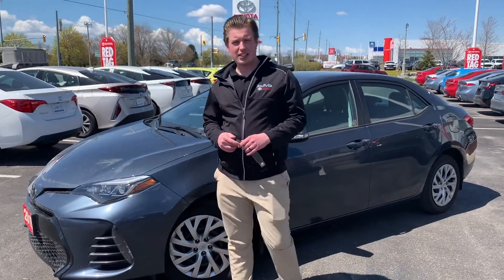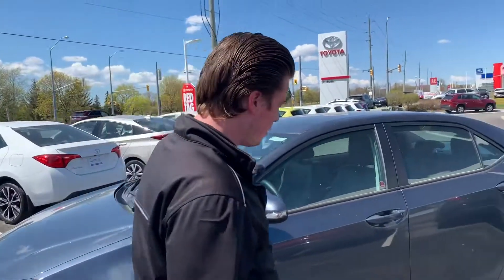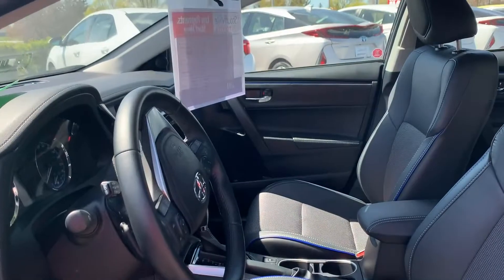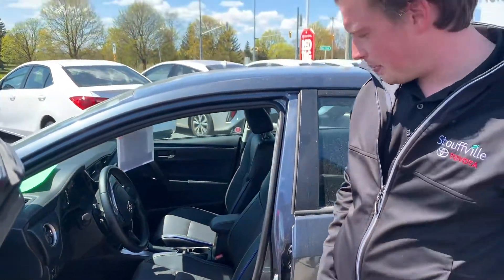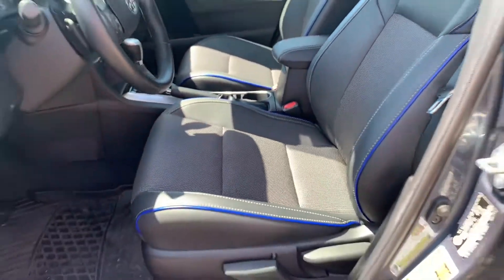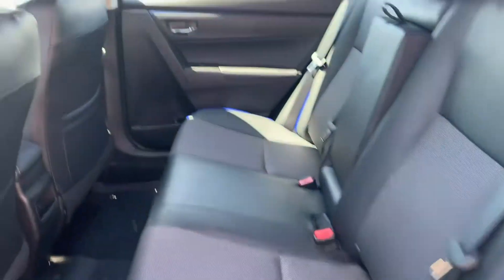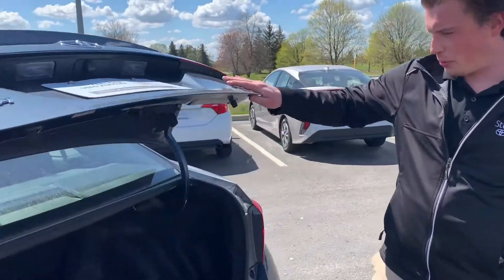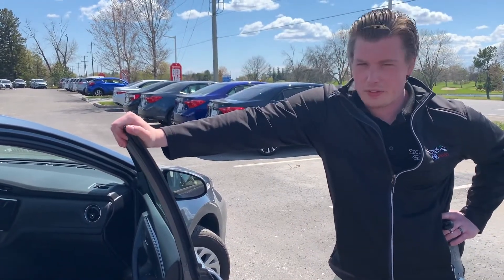Check Out the 2019 Toyota Corolla SE (CVTi-S) 4dr Sedan at Stouffville Toyota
GREAT KMs. BACKUP CAMERA. HEATED FRONT SPORT SEATS. SPORT SPEEDOMETER. NO ACCIDENTS!

This previously enjoyed 2019 Toyota Corolla SE is in great condition with only one previous owner and no accidents according to CARFAX Canada's report. The 2019 Corolla SE Package comes with great features like Heated Front Sport Seats, a Backup Camera, Keyless Entry with Trunk Release, Toyota Safety Sense (Pre-Collision System with Pedestrian Detection, Auto High Beam, Dynamic Radar Cruise Control (full speed), Lane Departure Alert with Steering Assist), and so much more!

All our Pre-Owned and Demo vehicles undergo a full interior detailing and rigorous mechanical inspection so that you can have the utmost confidence in your purchase.

1288 Millard St.
Whitchurch-Stouffville, ON
L4A 0W7